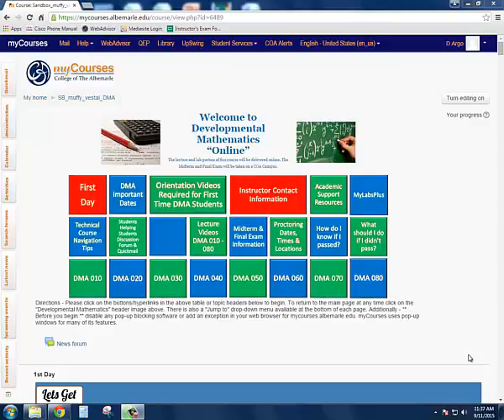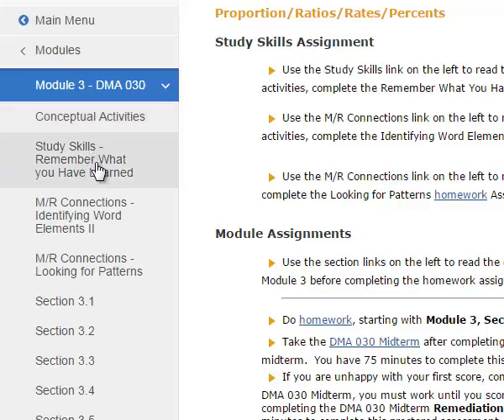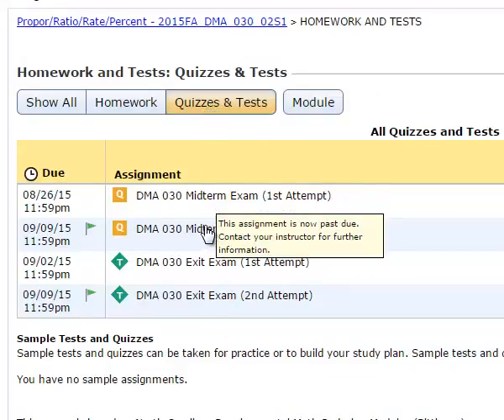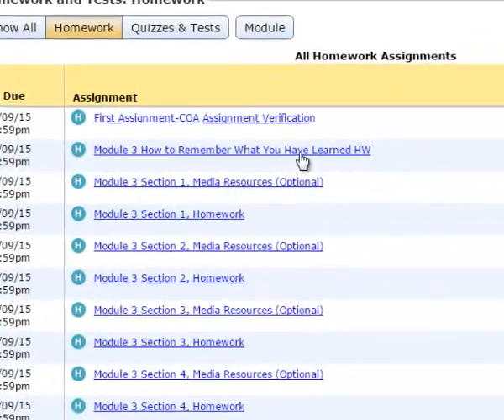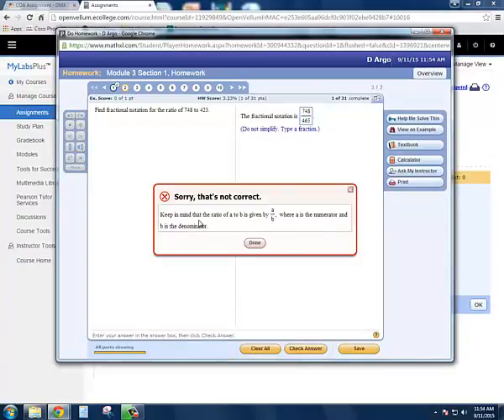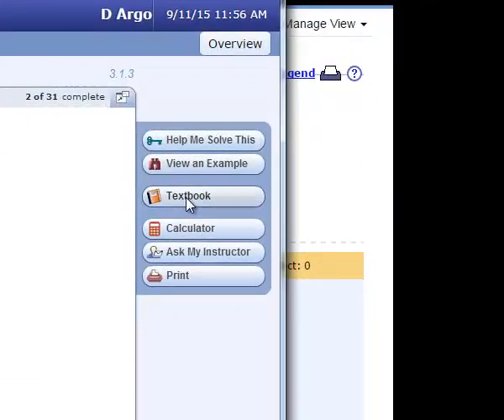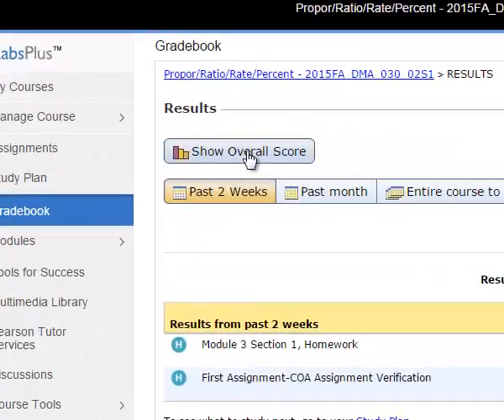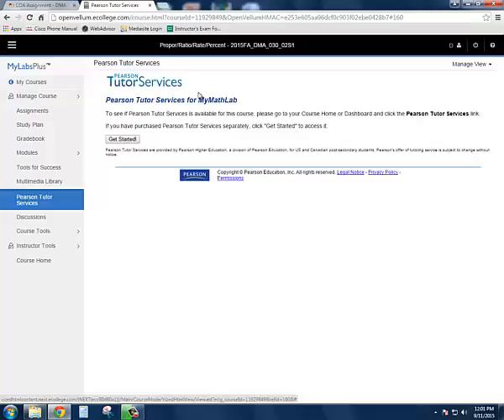MyLabsPlus Orientation Video